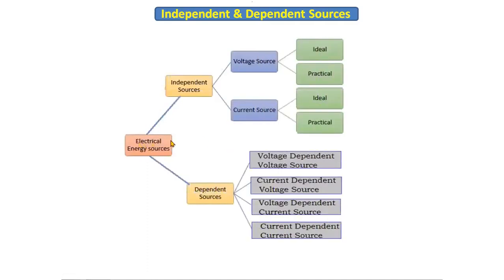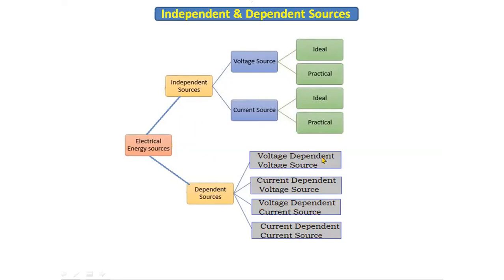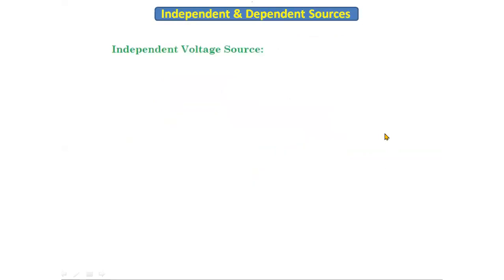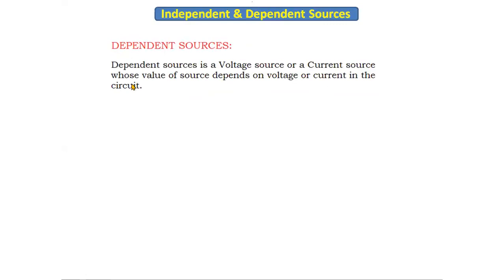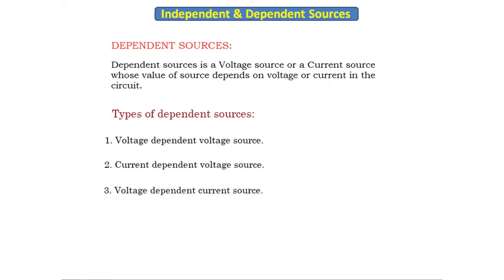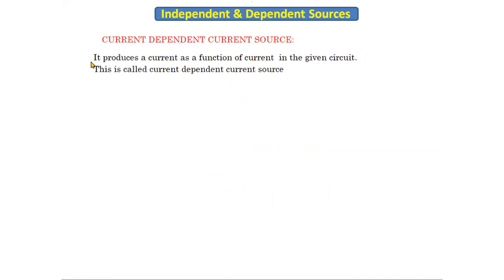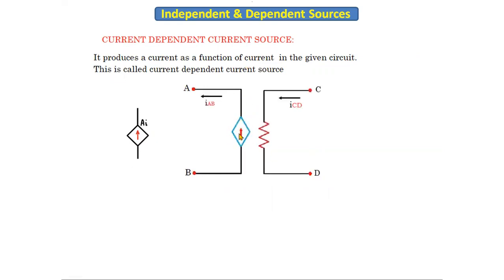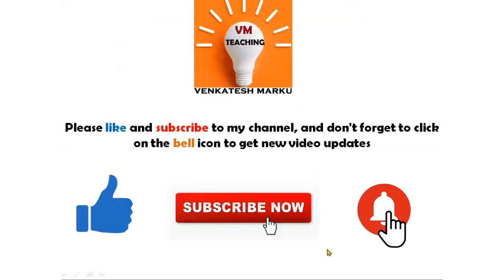2.Independent and Dependent Sources | Types of sources | BEE | BEEE | JNTU | Autonomous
Independent and Dependent Sources | Types of sources | BEE | BEEE